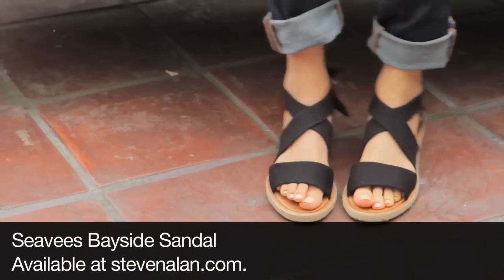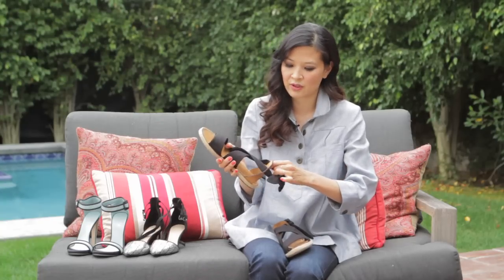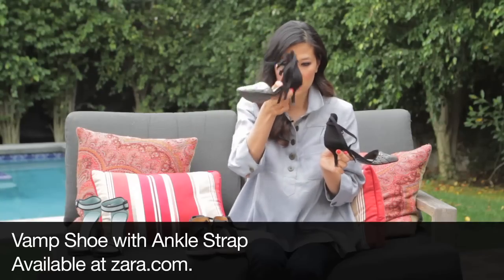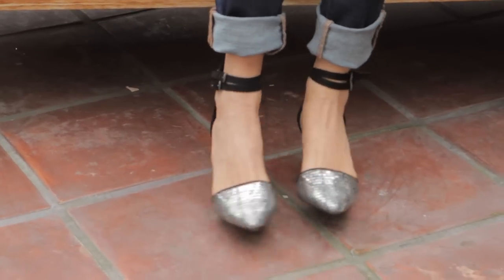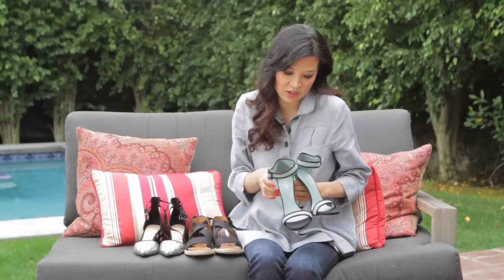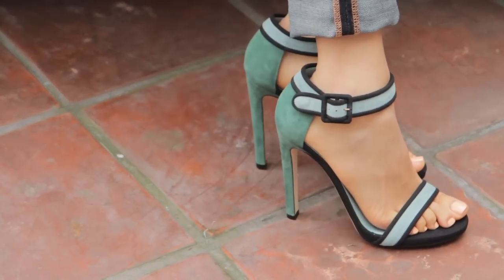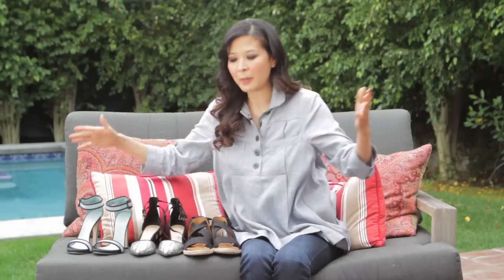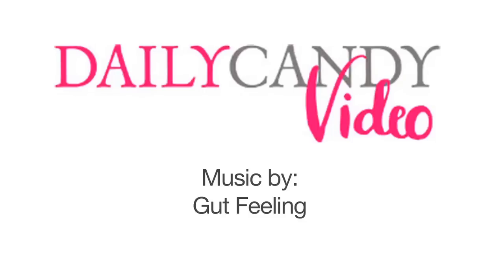SuChin Pak's Favorite Spring Shoes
SuChin Pak's Currently Coveting v.14

SuChin isn't joking when she says she loves shoes: Her nickname is sometimes "ShoeChin." In this video, our correspondent shows off her three favorites for the season.